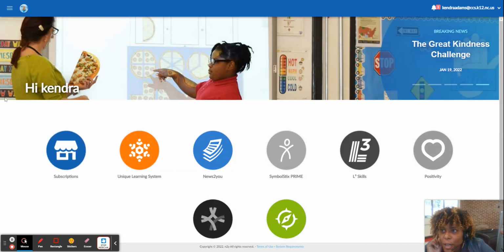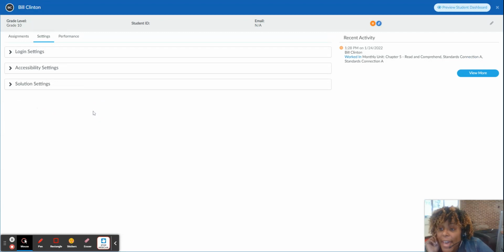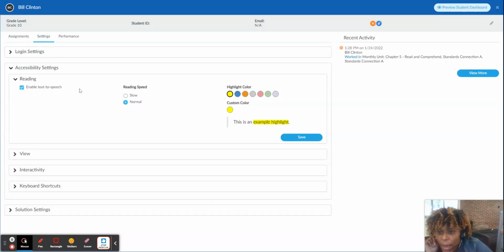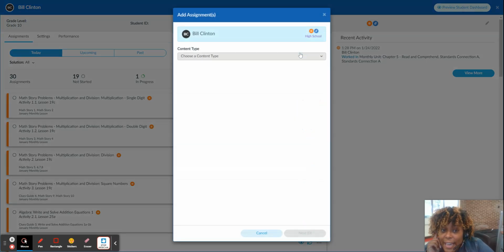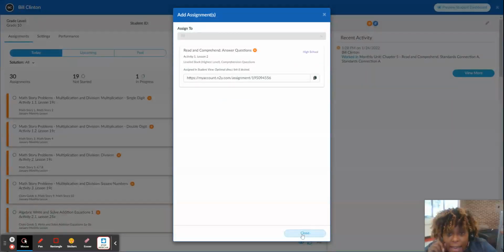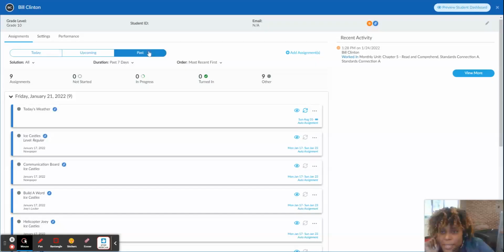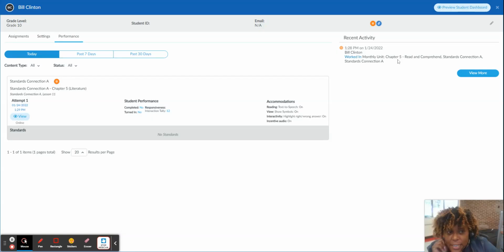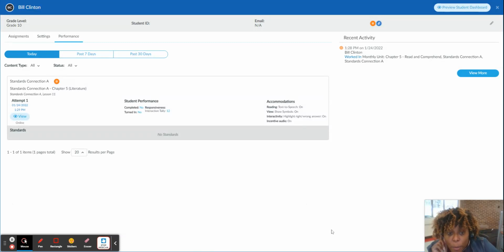ULS Setting up Student Accounts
How to set up student accounts in Unique Learning Systems, N2Y